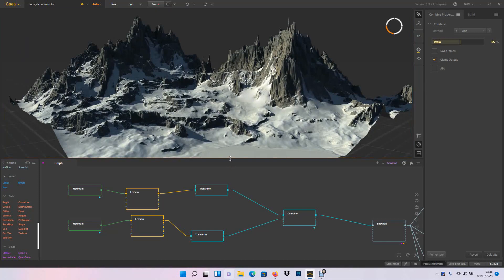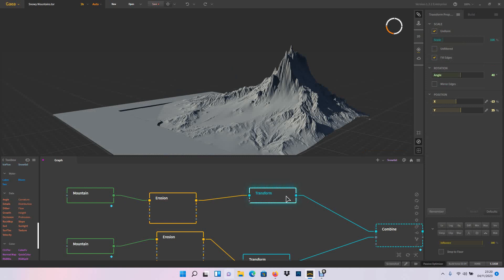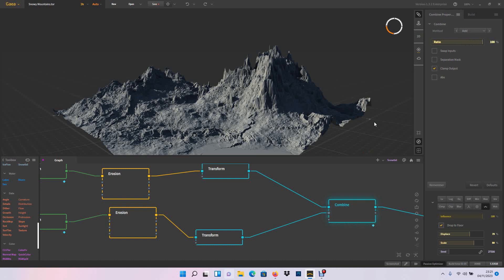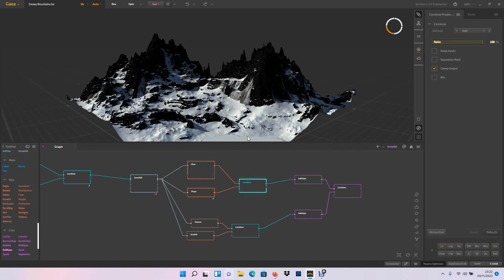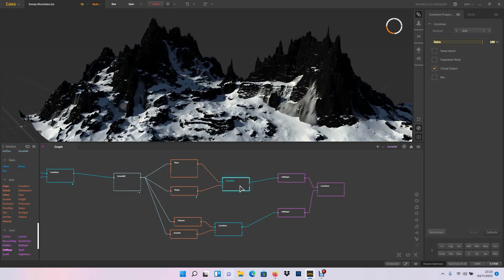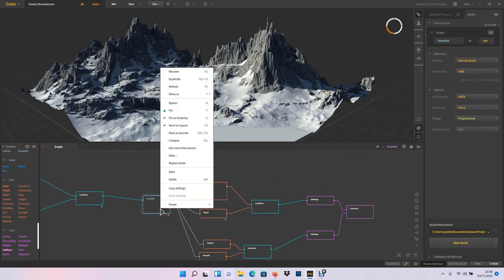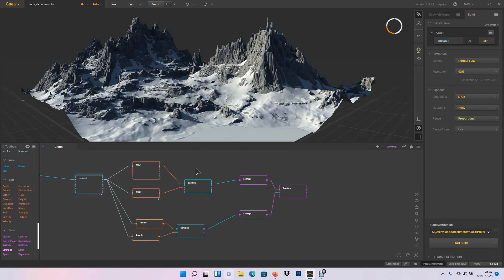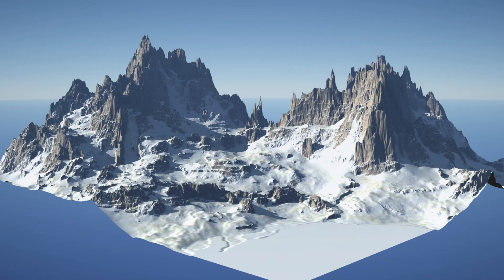How to create huge snowy Mountains in Gaea for Blender and Unreal Engine